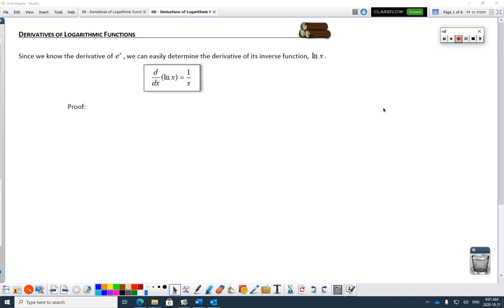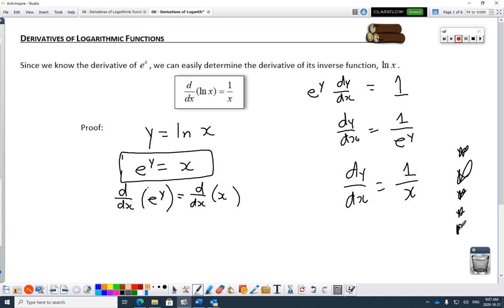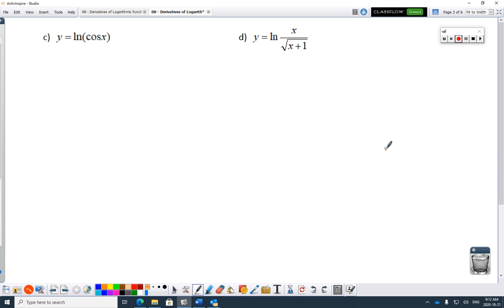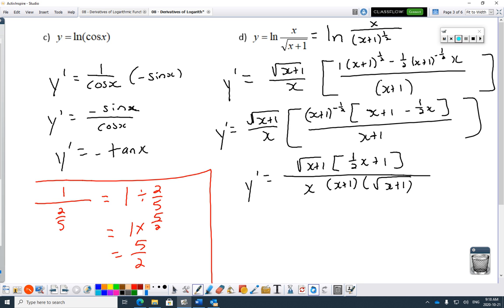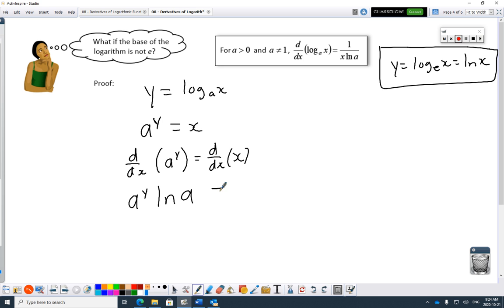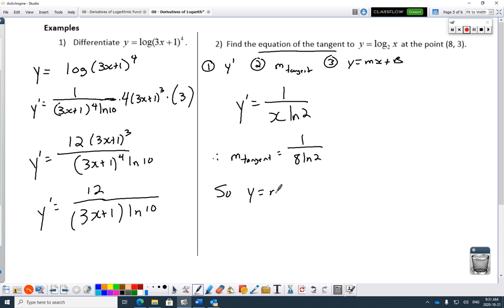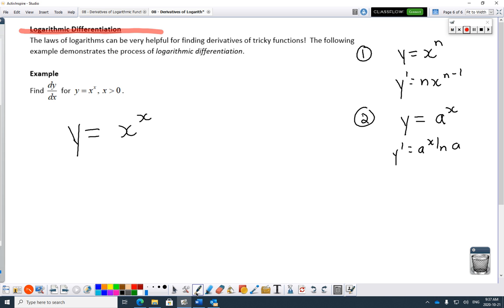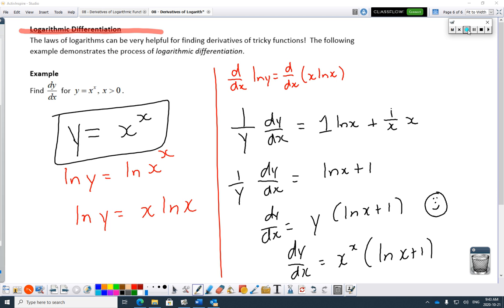Video Lesson - Derivative of Logarithmic Functions